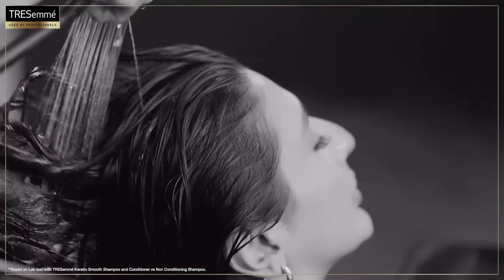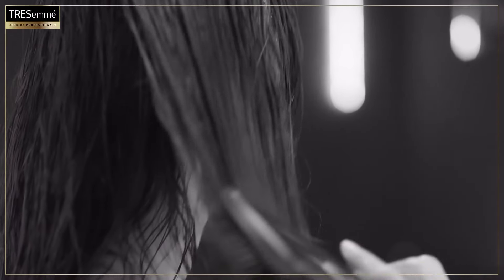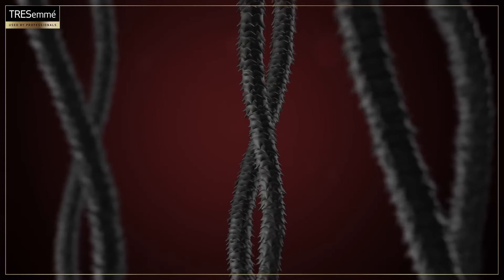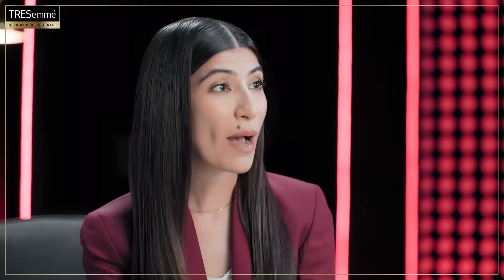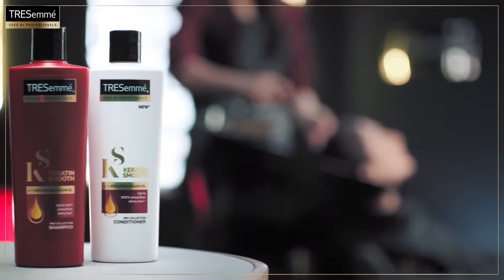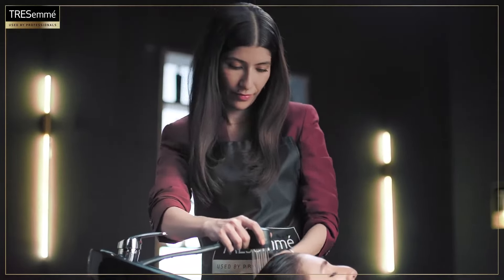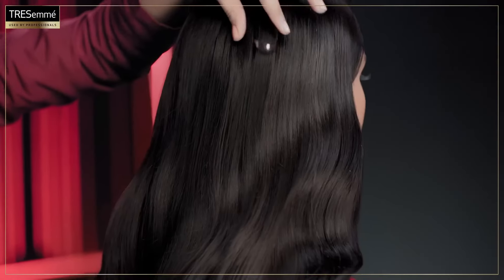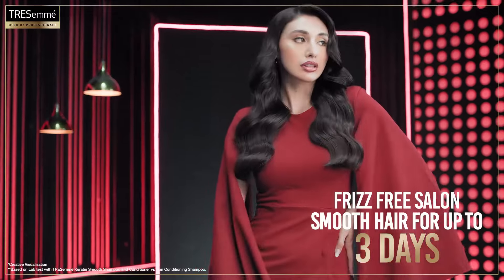PALWASHA YOUSUF Tressme Anti Frizz Test